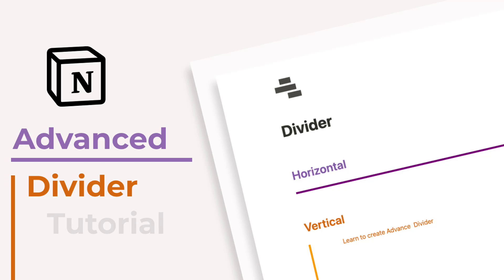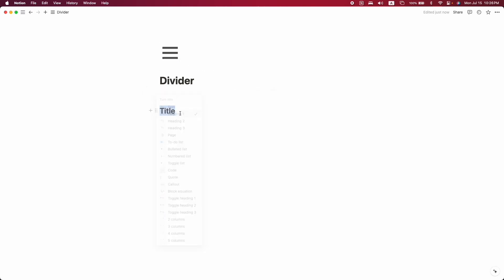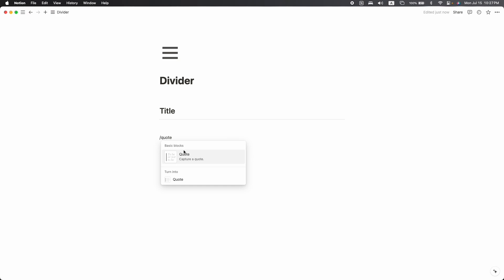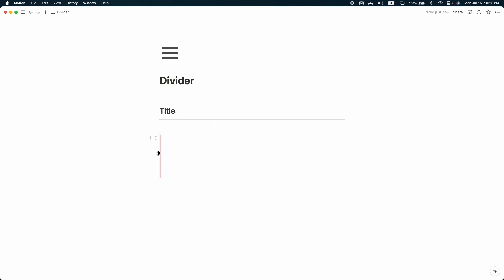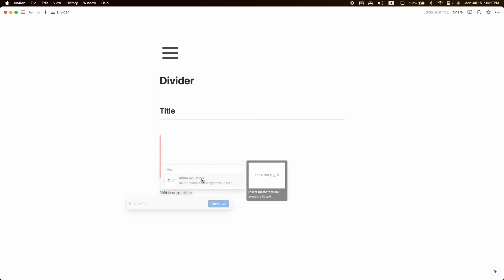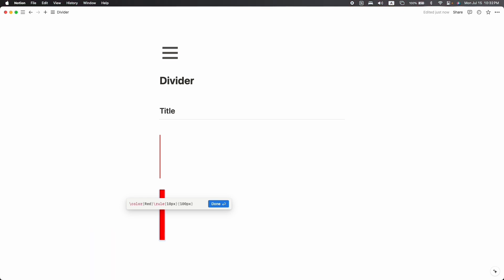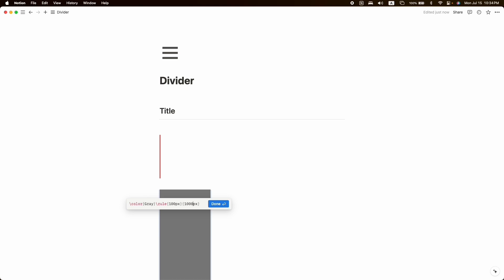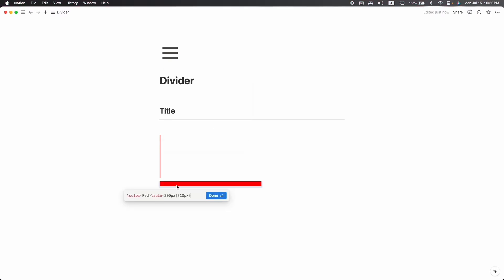Master Notion Dividers: 4 Ways to Add Dividers in Notion!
Unlock the full potential of your Notion workspace with these 4 innovative ways to create dividers! Whether you're organizing tasks, projects, or notes, these tips will help you keep everything neat and visually appealing. Join me as I walk you through each method, from basic lines to advanced designs, ensuring your Notion pages look and function at their best.

Vertical Divider:  \color{Red}\rule{10px}{100px}

Horizontal Divider:  \color{Red}\rule{200px}{10px}